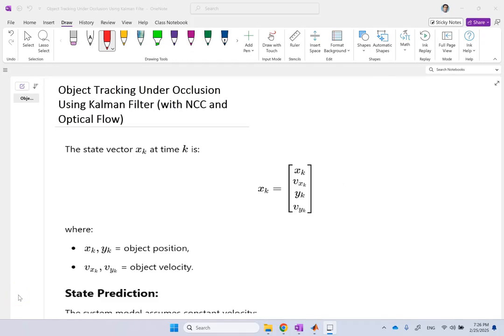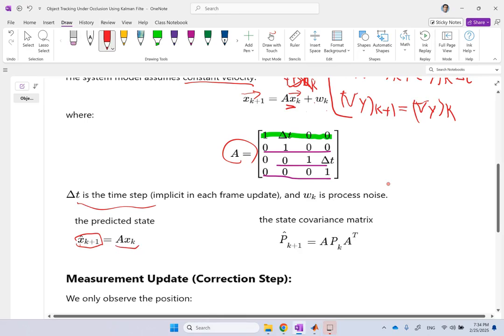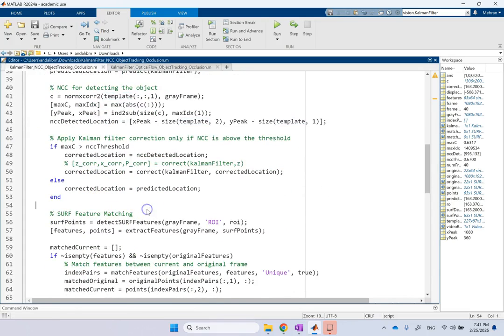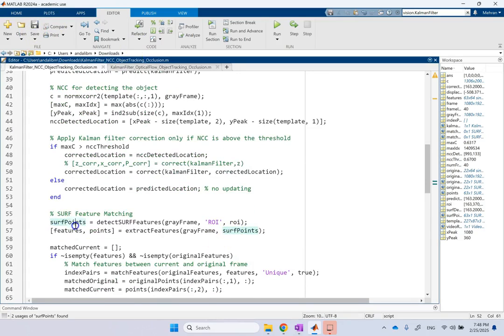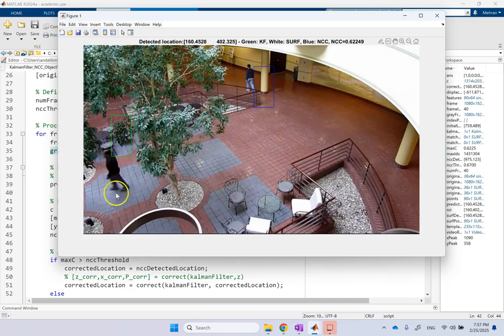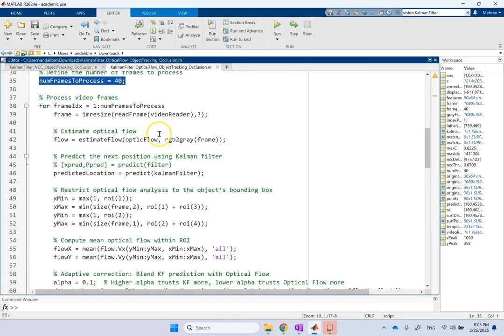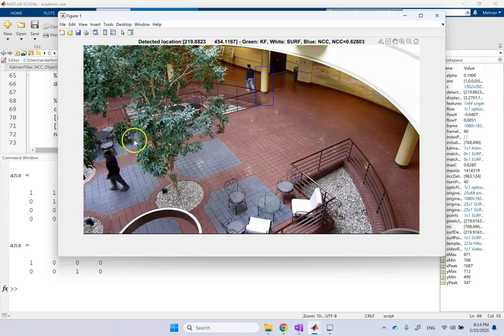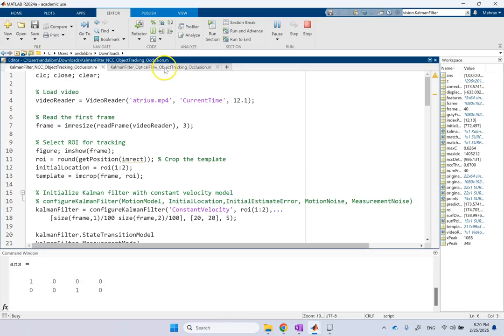Tracking Object in MATLAB under Occlusion via Kalman Filter + (NCC, SURF, Optical Flow)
Object Tracking Under Occlusion Using Kalman Filter+ NCC, Kalman Filter+ SURF, and Kalman Filter+ Optical Flow are shown in this video and discussed in details along with 3 MATLAB demo codes that can be downloaded using the links below: